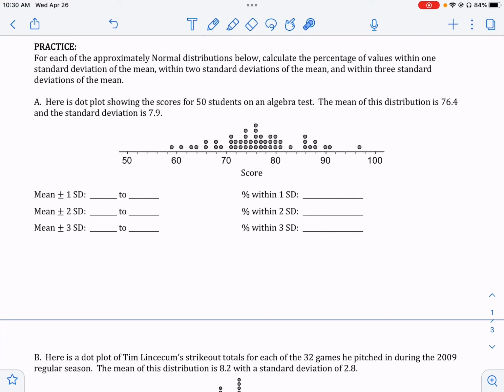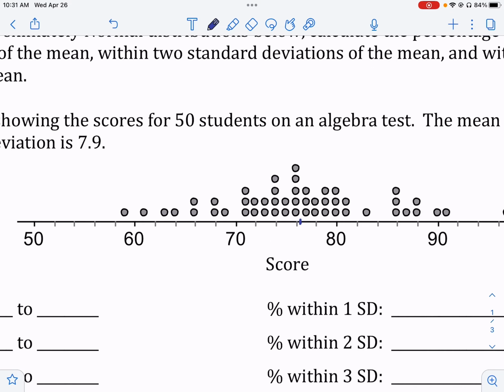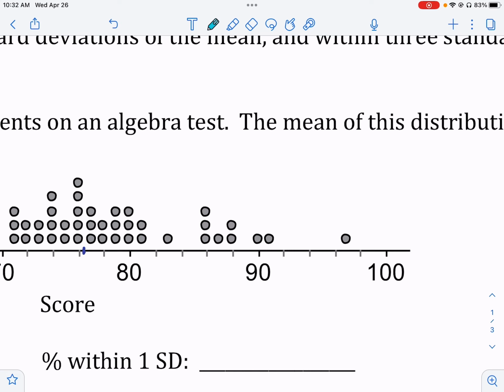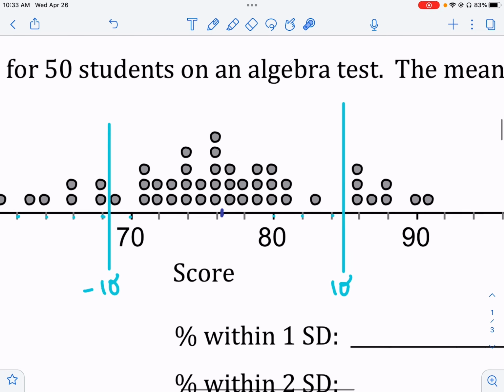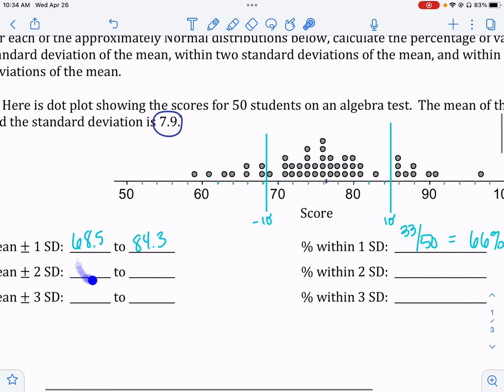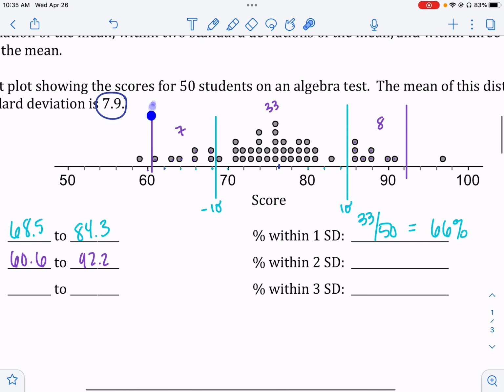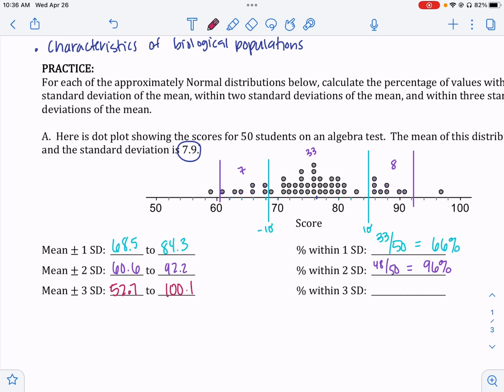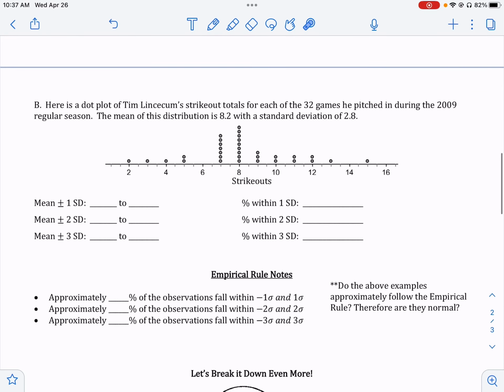Determining what Percent of Data Falls within 1, 2, or 3 Standard Deviations away from the Mean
Pt 2 of Using and Understanding Normal Curves and the Empirical Rule